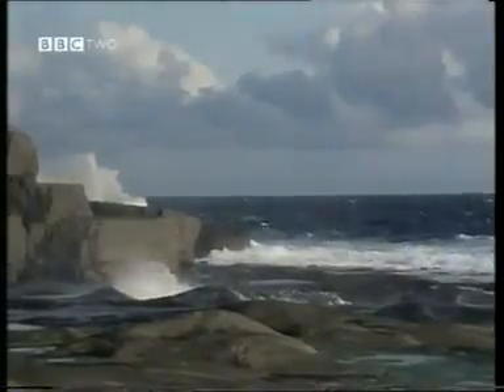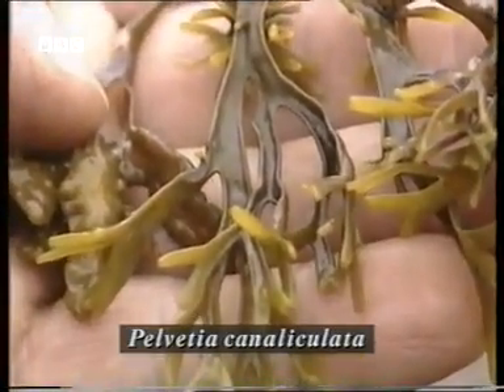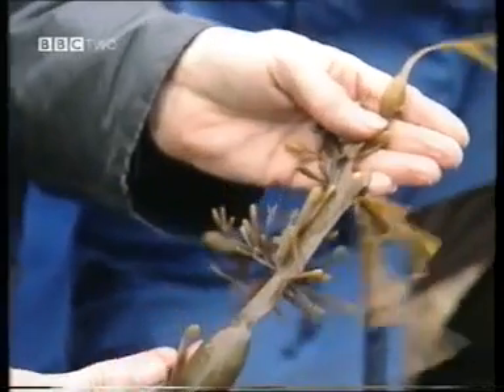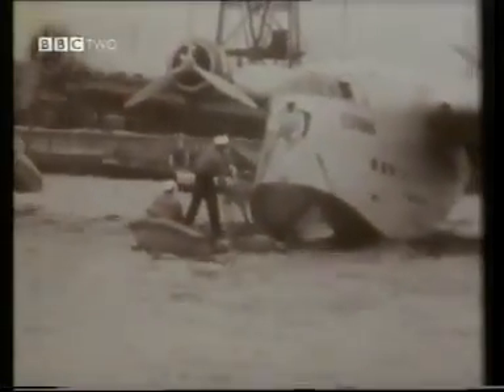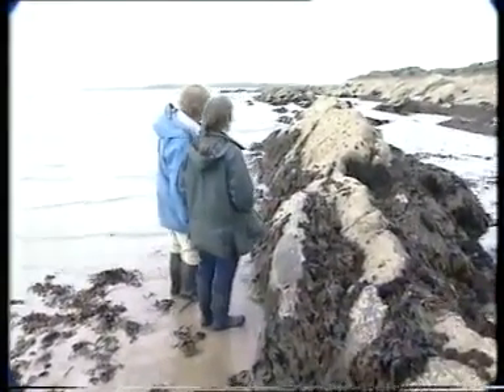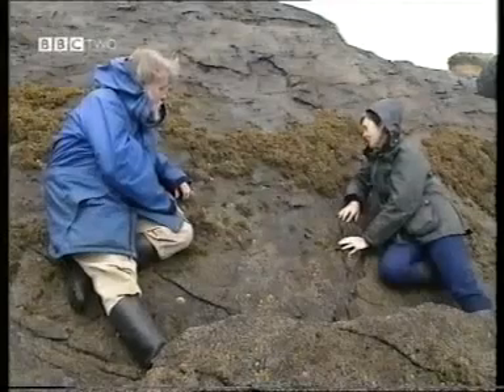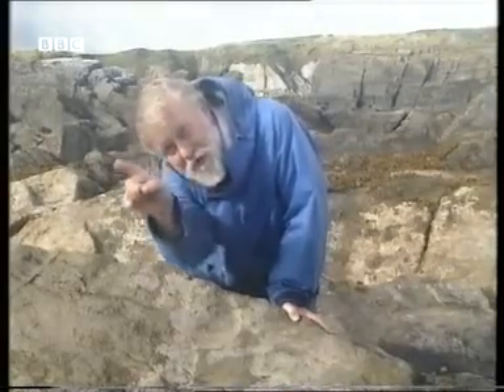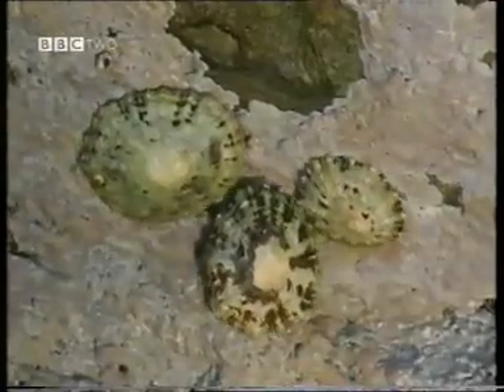Shore ecology - The Best Documentary Ever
Video about ecology of the shoreline.

Learning about the ecosystem in the rocky shores of our coastline with marine biologist Judy Mann.

adaptations of red bait Pyura stolonifera for life on rocky shores.

ine ecosystem project. Hope you enjoy!

A short description of what are intertidal zonation with an example using barnacles.